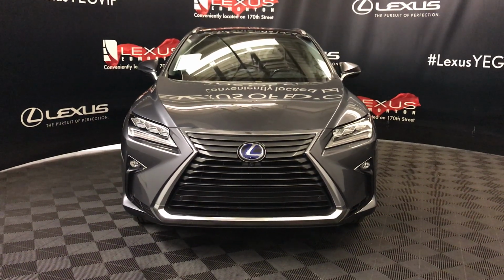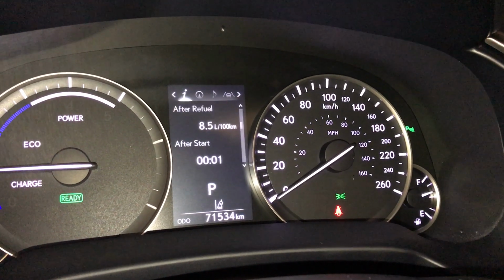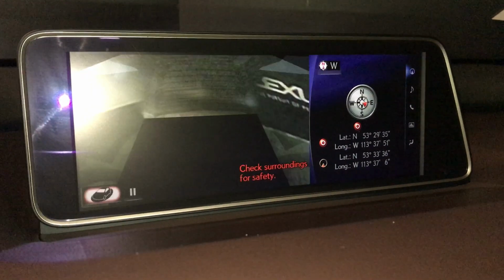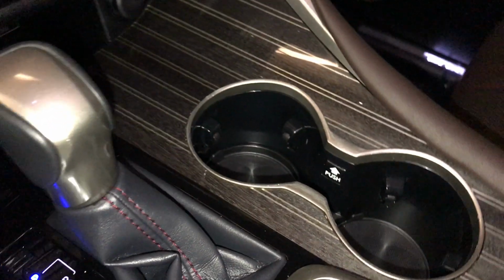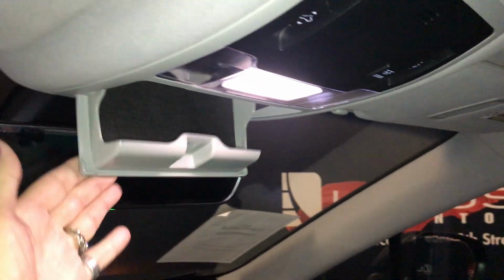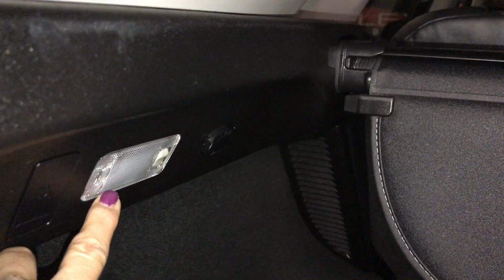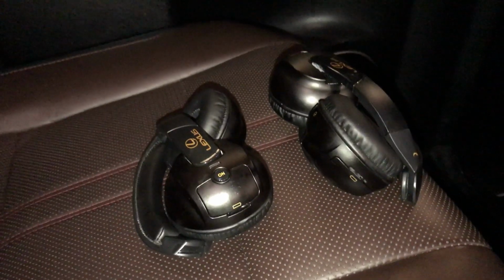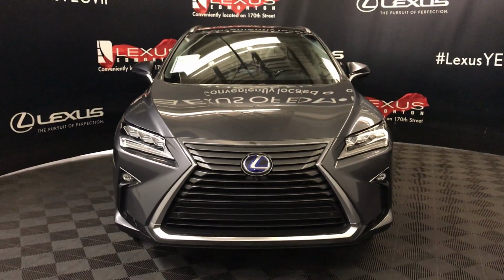Gray 2016 Lexus RX 450h Executive Package Review Edmonton Alberta - Lexus of Edmonton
This is a Gray 2016 Lexus RX 450h Executive Package Review Edmonton Alberta - Lexus of Edmonton with CVT Transmission transmission Gray color and Noble Brown interior color. (Uploaded by DataDriver).